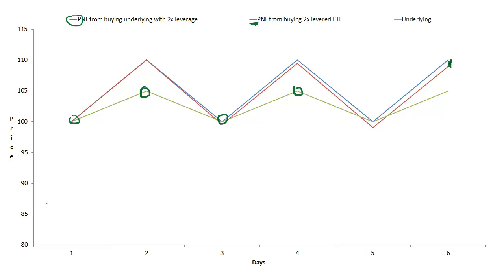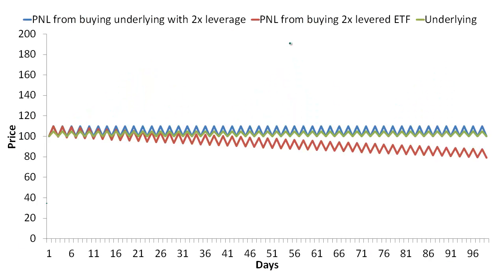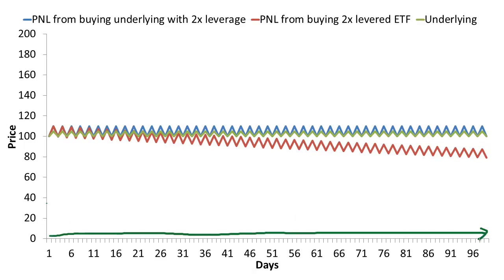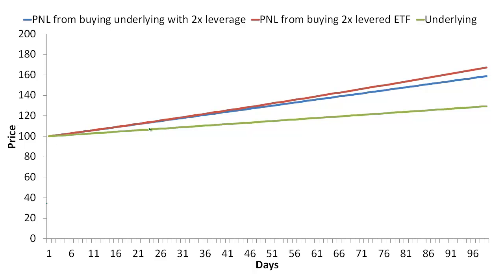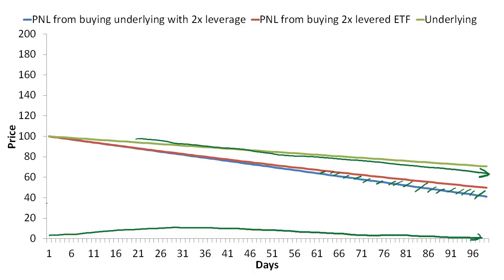How does the payoff of a levered ETF depend upon the path?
A look at how different paths for the underlying lead to different degrees of over/under performance on the part of the levered ETF, compared to levering up the underlying on your own